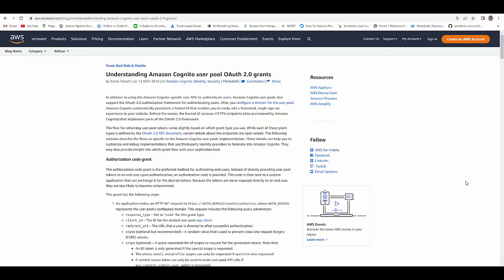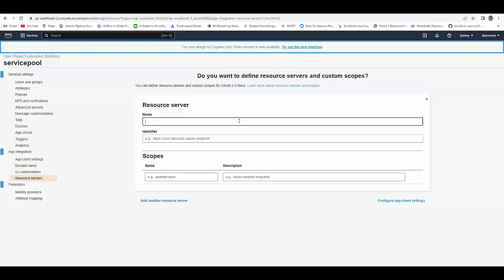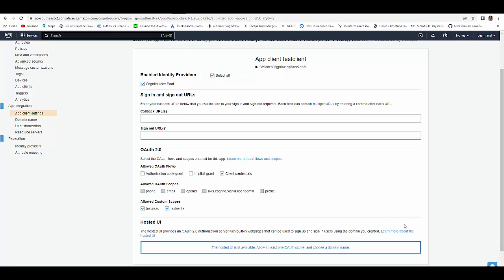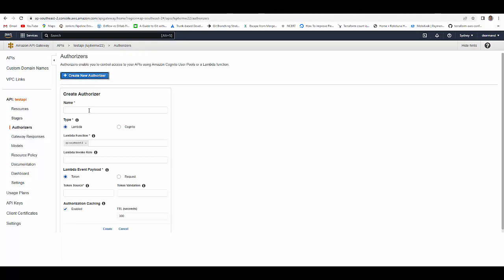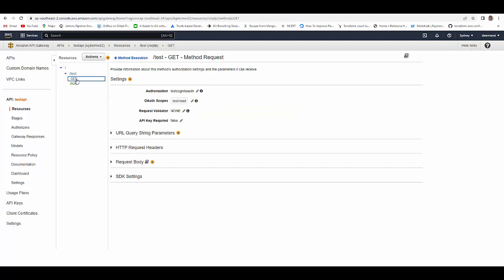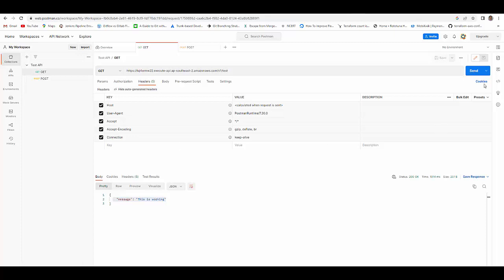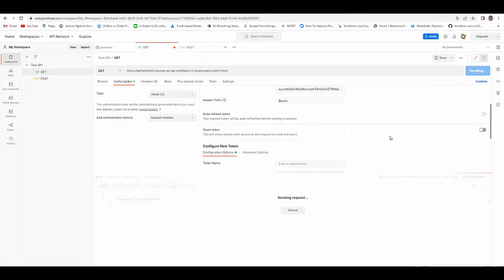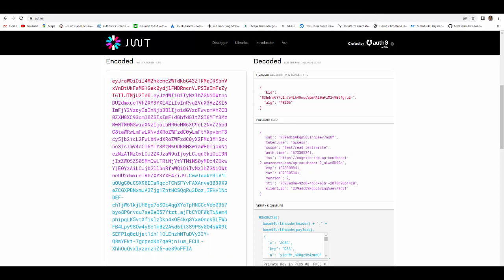Service to service OAuth2.0 Client Credentials Flow using AWS Cognito and API Gateway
Amazon Cognito allows app developers to create their own OAuth2. 0 resource servers and define custom scopes in them. Custom scopes can then be associated with a client, and the client can request them in OAuth2. 0 authorization code grant flow, implicit flow, and client credentials flow.